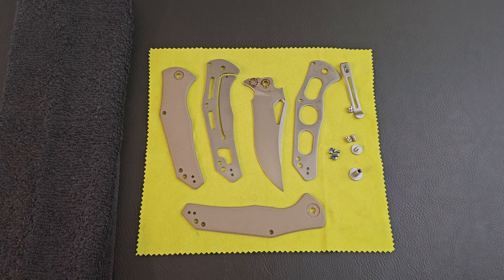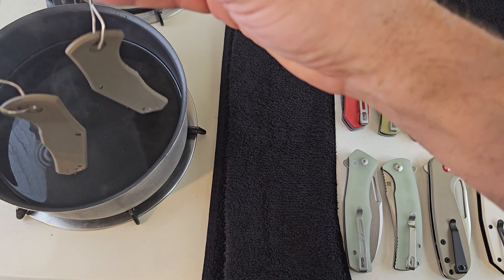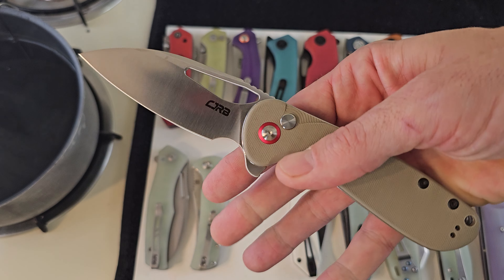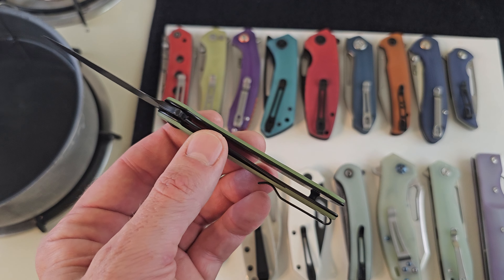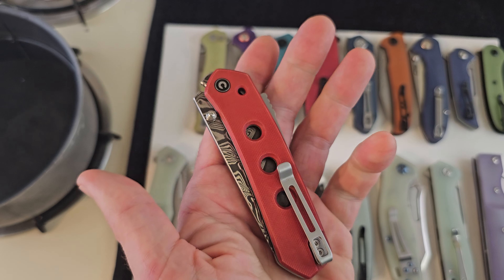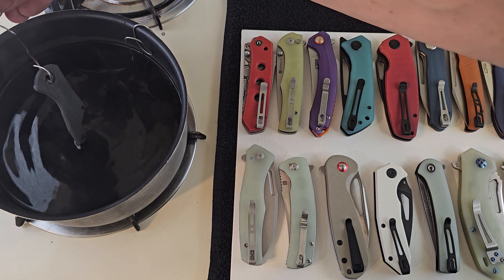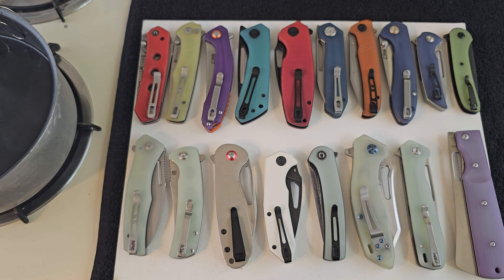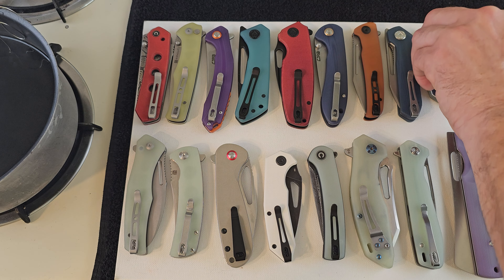Dye Project #12! Part 2! Kubey Phemius!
Today we complete the dye process and rebuild of the Kubey Phemius. How does it turn out?  Does the new color look good?  Grab a drink or snack, get comfy, and sit with me as we find out!  After 12 tries you would think we might learn something!